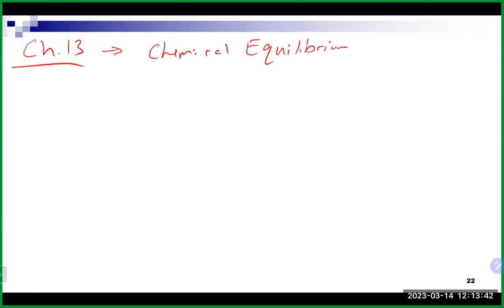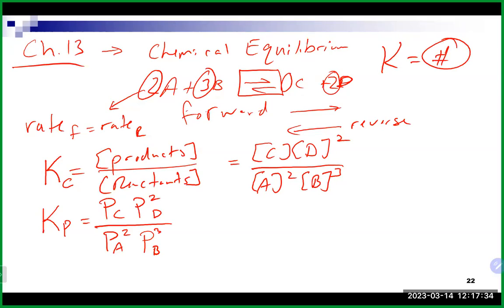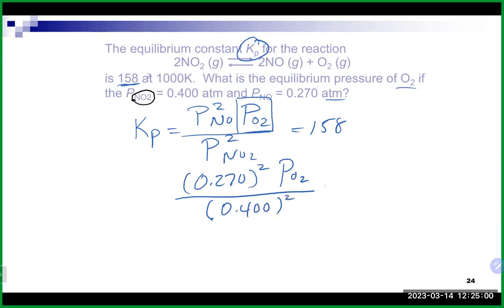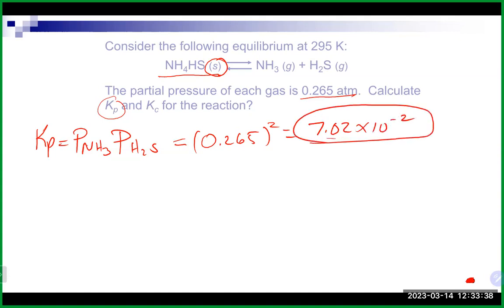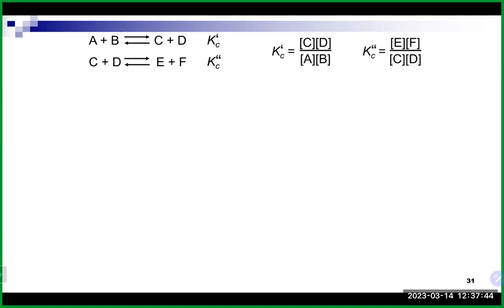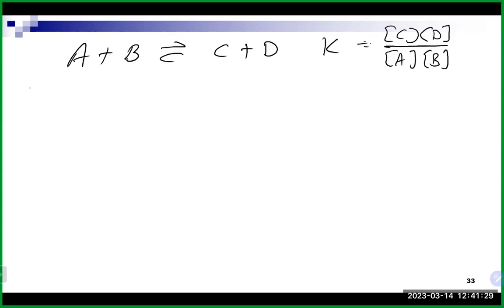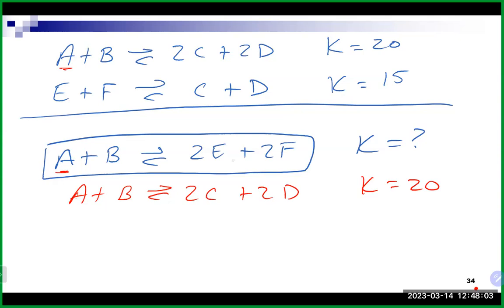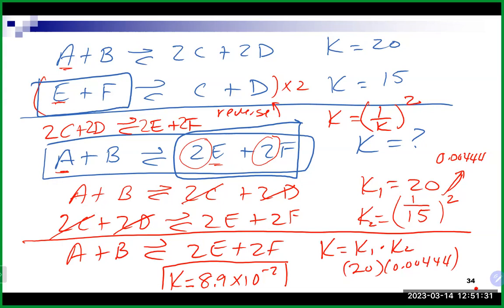Chem 51 Lecture 3/14/23 (Ch 13)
We lectured on Ch 13 (equilibrium, Kc, Kp)